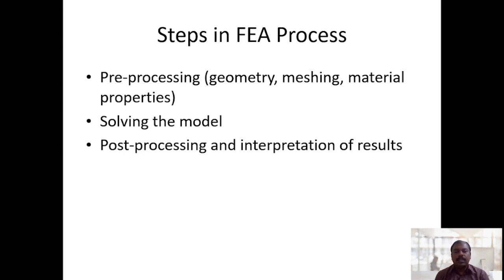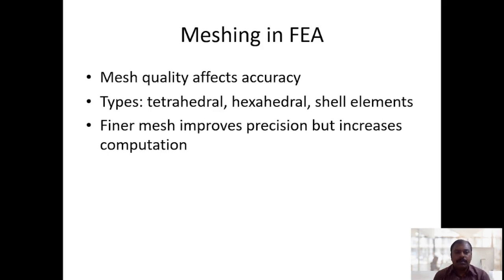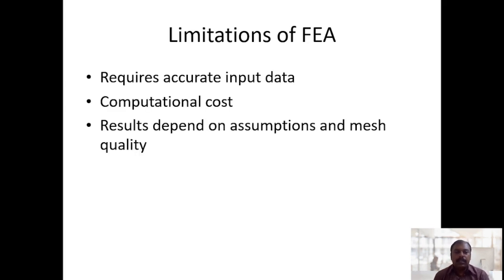Introduction of FEA